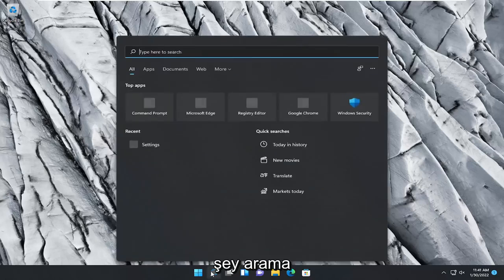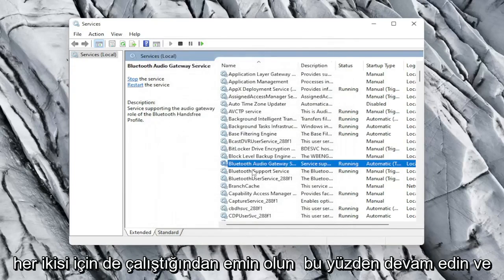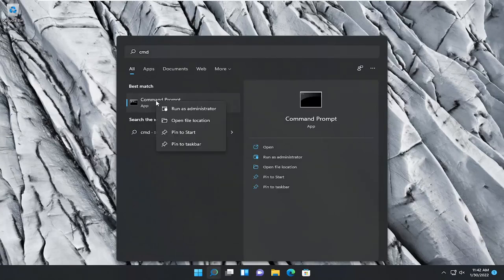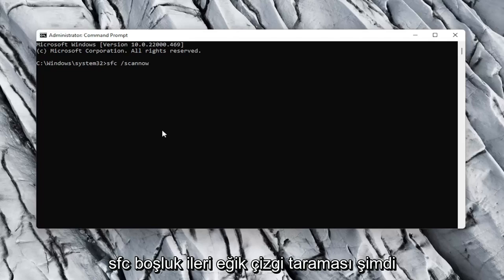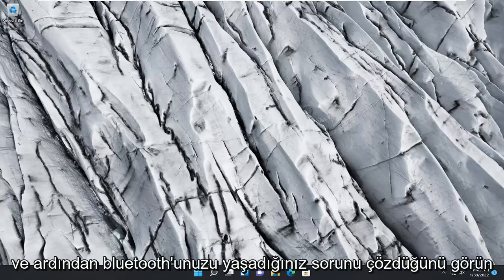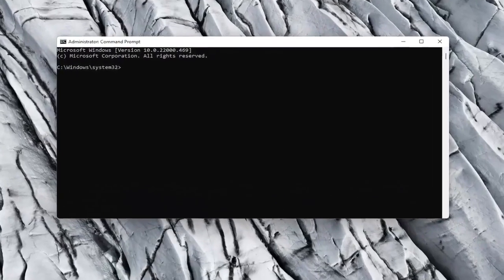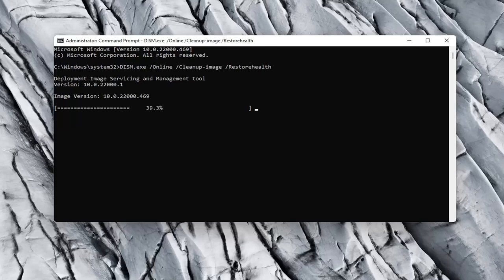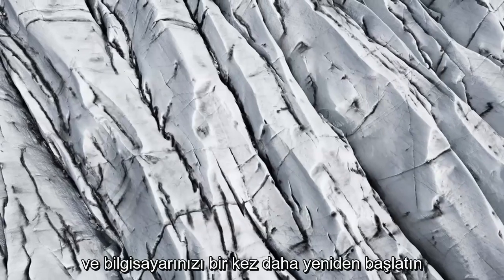Windows 10/11 Bilgisayarlarda “Bluetooth Radyo Durumunu Kontrol Et” Sorunu Nasıl Giderilir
Bluetooth Radyo Durumunu Kontrol Edin Sabit Değil - Bluetooth Sorun Giderici FIX Diyor

Kullanılan Komutlar:
SFC /scannow

Windows 11/10, Bluetooth sorunlarının çoğunu otomatik olarak çözebilen yerleşik bir Bluetooth Sorun Giderici sunar. Ancak sorun giderici Bluetooth radyo durumunu kontrol et – Düzeltilmedi hatası döndürürse, bu yöntem sorunu çözmenize yardımcı olur. Şimdi, sorun giderici hiçbir şey yapamayacağından, sorun gidericiyi düzeltmek için yapabileceğiniz hiçbir şey olmadığından sorunu manuel olarak düzeltmeye çalışmamız gerekecek.

Sisteminizin Bluetooth sürücüsü bozuk veya güncel değilse, Bluetooth Radyo Durumunu Kontrol Et sorunuyla karşılaşabilirsiniz. Ayrıca, güncel olmayan sistemin BIOS'u veya Windows'u da soruna neden olabilir. Kullanıcı, sisteminin Bluetooth'u (esas olarak dahili) çalışmayı durdurduğunda veya Bluetooth geçiş anahtarı çalışmadığından (bazı durumlarda anahtar mevcut bile değildi) açılmadığında ve kullanıcı Bluetooth sorun gidericiyi başlattığında sorunla karşılaşır. , aşağıdaki mesajı alır:

“Bluetooth radyo durumunu kontrol et” Sabit Değil

Bu eğitimde ele alınan sorunlar:
bluetooth radyo durumu sabit değil
bluetooth radyo durumu sabit değil windows 10
bluetooth radyo durumu sabit değil dell
bluetooth radyo durumu sabit değil windows 11
Bluetooth radyo durumunu kontrol edin Windows 11 sabit değil
Bluetooth radyo durumunu kontrol edin Windows 10 sabit değil
bluetooth radyo windows 10'da takılı değil
bluetooth radyo takılı değil
Bluetooth radyo, Windows 7 aygıt yöneticisinde görünmüyor
bluetooth radyolar cihaz yöneticisinde görünmüyor

Bu eğitim, Dell, HP, Acer, Asus, Toshiba, Lenovo gibi desteklenen tüm donanım üreticilerinin Windows 11 ve Windows 10 işletim sistemini (Home, Professional, Enterprise, Education) çalıştıran bilgisayarlar, dizüstü bilgisayarlar, masaüstü bilgisayarlar ve tabletler için geçerli olacaktır. Huawei ve Samsun.